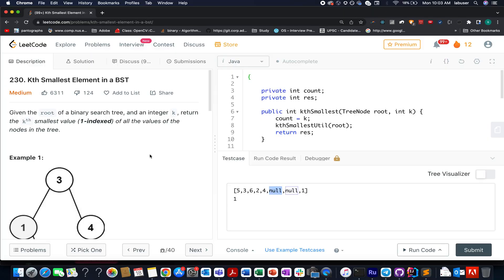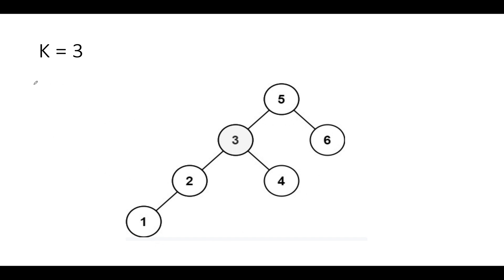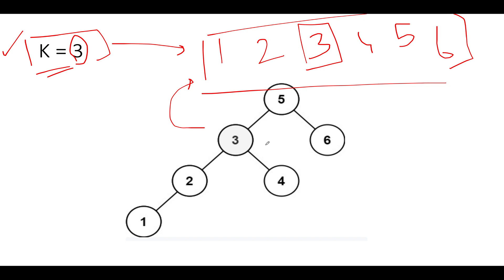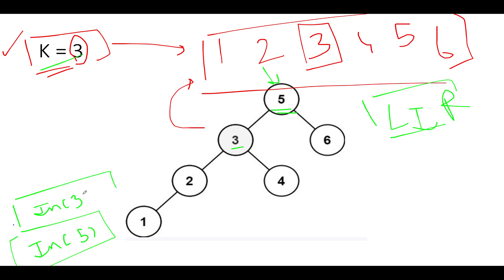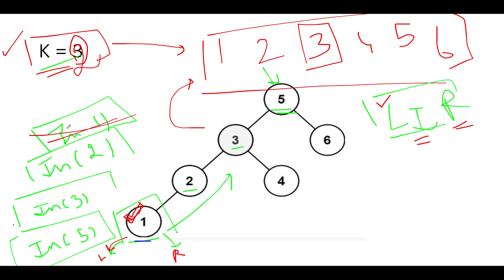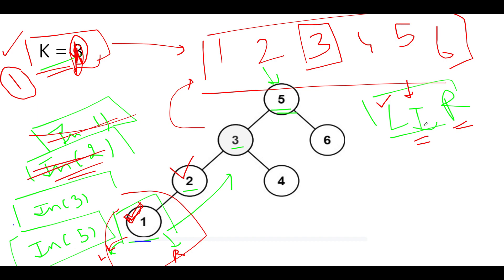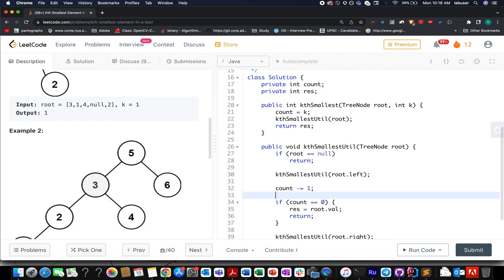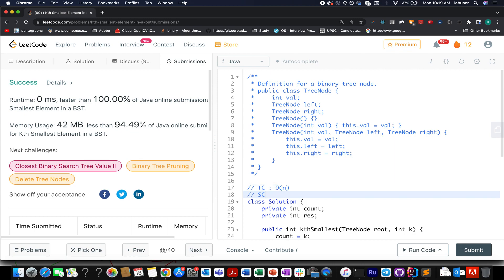Kth Smallest Element in a BST | Leetcode 230| Matrix 2D 🔥🔥 | Live coding session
Here is the solution to "Kth Smallest Element in a BST" leetcode question. Hope you have a great time going through it.

🎉 Chapters
0:00 Introduction
1:00 Understanding the question
3:00 Step by Step Algorithm Build up
6:00 Coding it up